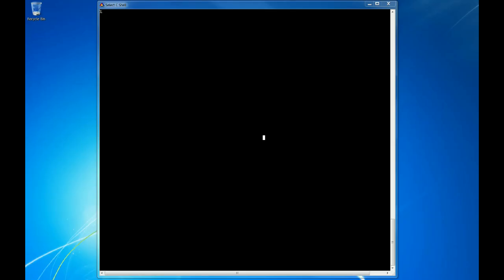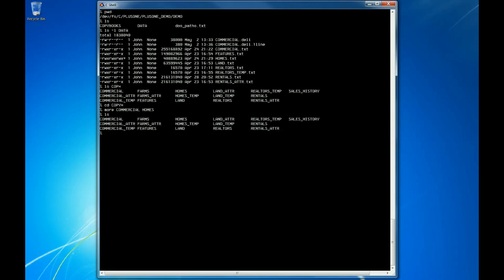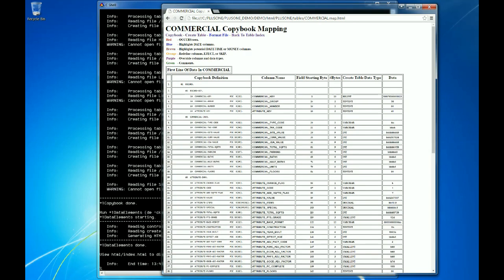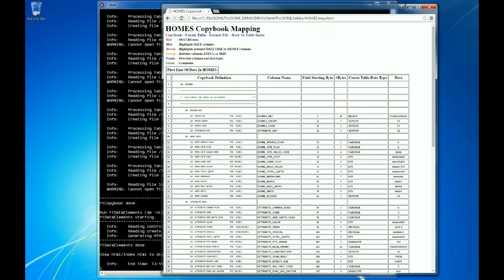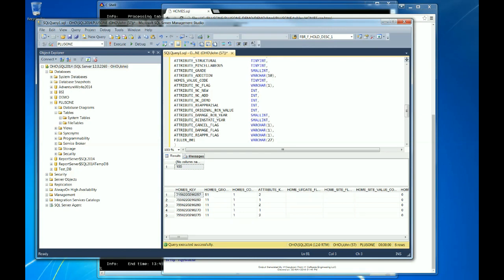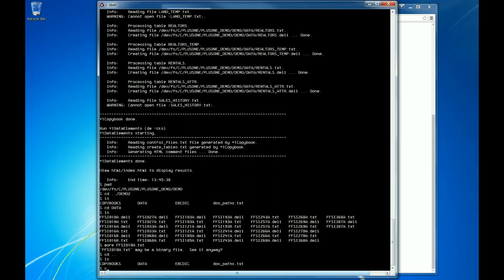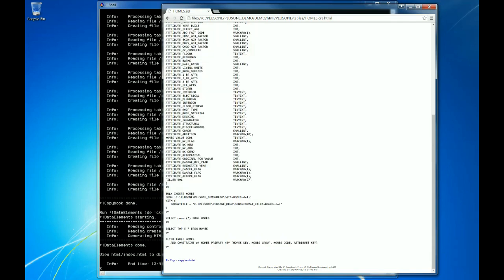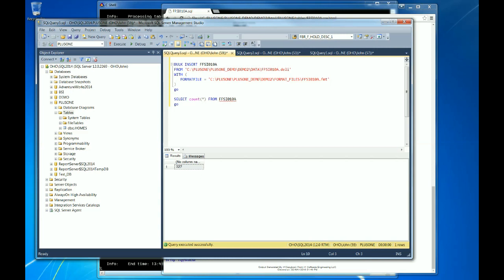COBOL Copybook To SQL Conversion Using +1Copybook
In the time it takes to watch our video, +1Copybook lets you:

1. Convert COBOL copybooks into CREATE TABLE scripts.
2. Create FORMAT or CONTROL files.
3. Convert EBCDIC to ASCII data.
4. Generate detailed HTML documentation.
5. Run CREATE TABLE scripts.
6. Load data.
7. Query data in your tables.

For Oracle, +1Copybook converts COBOL copybooks into CREATE TABLE and CONTROL files. SQL*Loader is used to load data.

For SQL Server, +1Copybook converts COBOL copybooks into SQL Server CREATE TABLE and FORMAT files, converts EBCDIC data into ASCII, and loads data using BULK INSERT.

For Teradata, +1Copybook converts COBOL copybooks into CREATE TABLE scripts.

+1Copybook handles OCCURS,  embedded OCCURS, COMPs, and all other copybook data types.  +1Copybook has been used to convert and load FISERV COBOL Copybooks and data.